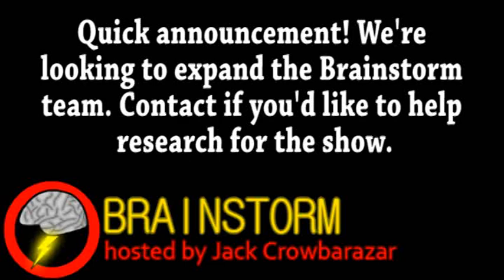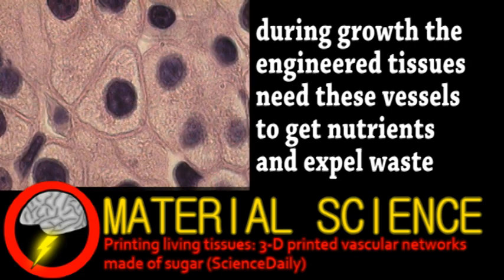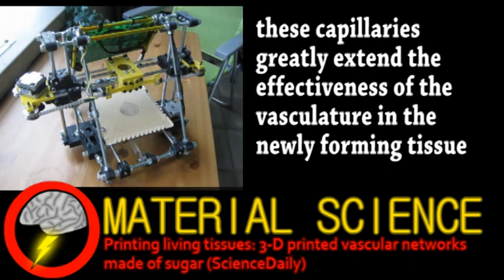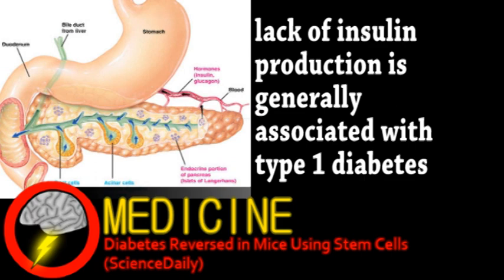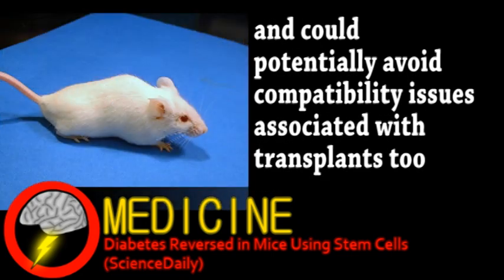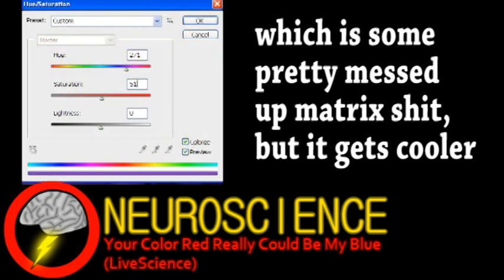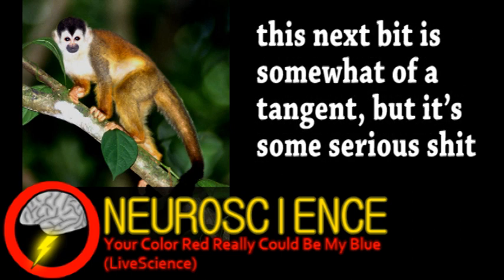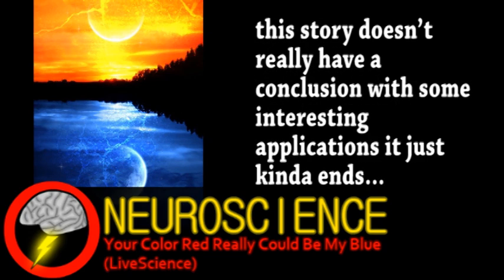New Organ 3D-Printing! (Brainstorm Ep85)